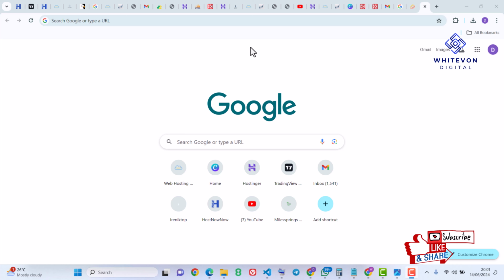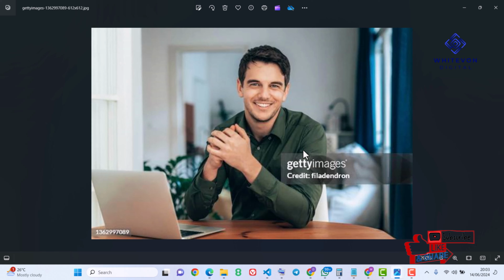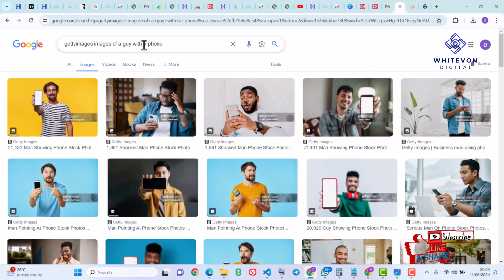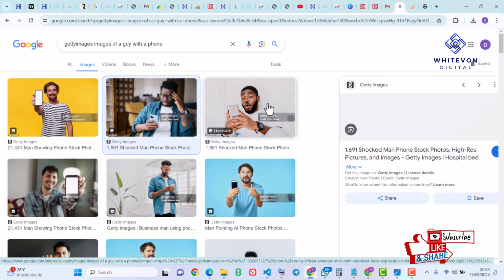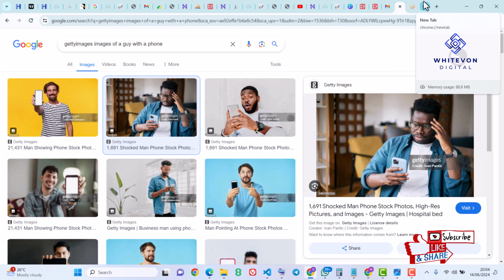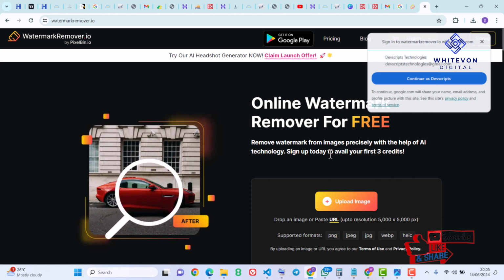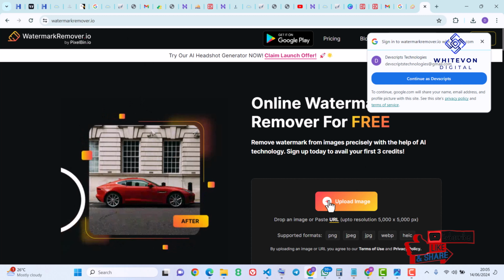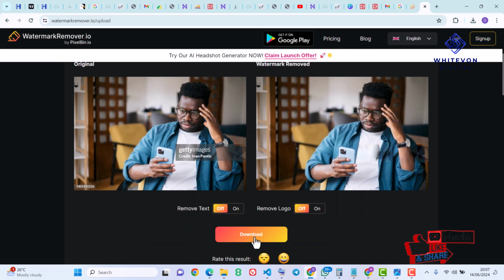How to Remove Watermarks from Google Images Online - Watermarkremover Tutorial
Learn how to remove watermarks from Google Images online with this free tool. Watch this tutorial on how to easily remove watermarks from images for free!

How I Make ₦50,000 a Day with Google Maps (How to Make Money Online in 2024)